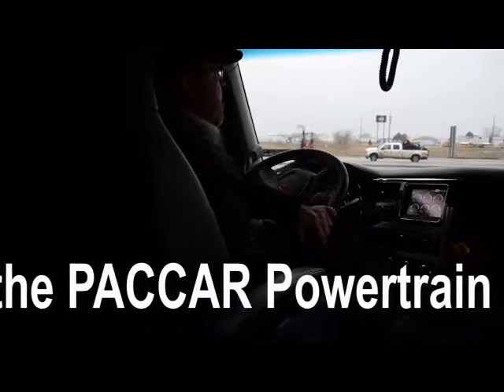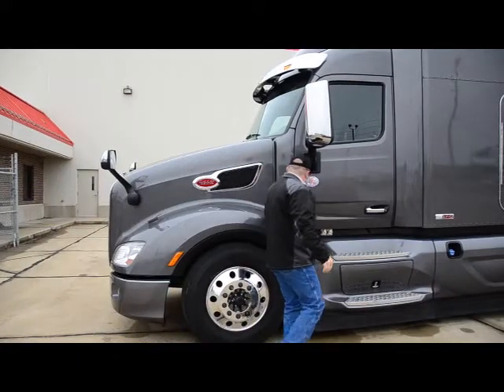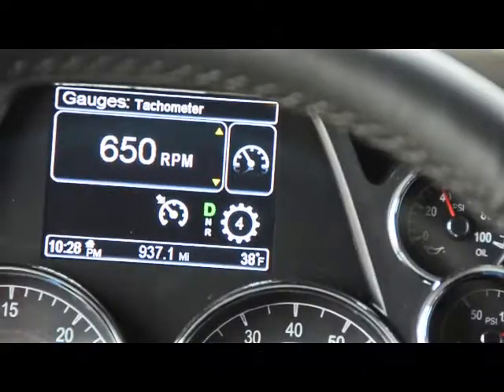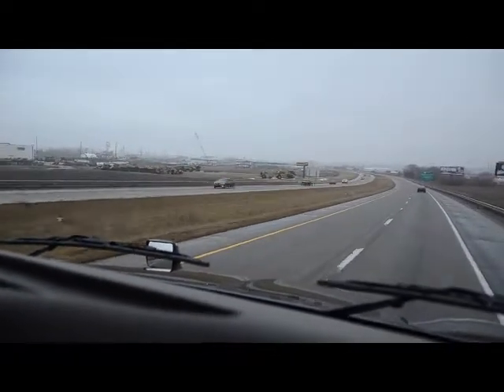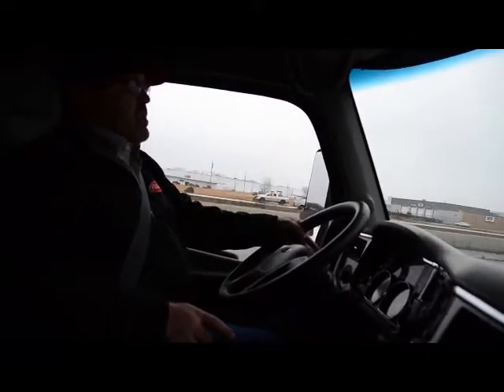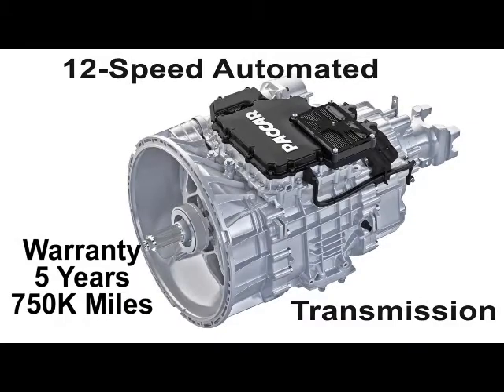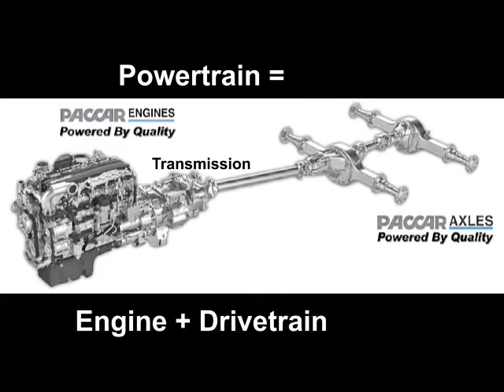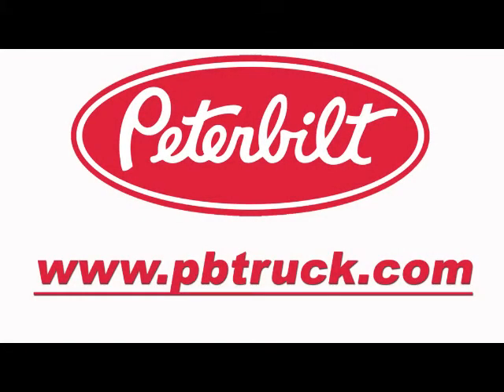Test Drive the new PACCAR Powertrain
Go along on a test drive of the new innovative PACCAR Powertrain. This 8-minute video gives you a driver’s seat view of the easy driving and fuel-saving technology of PACCAR’s engine, new 12-speed automated transmission and rear axles.